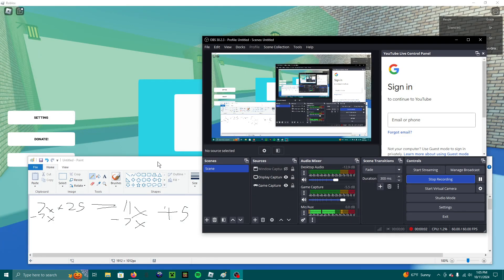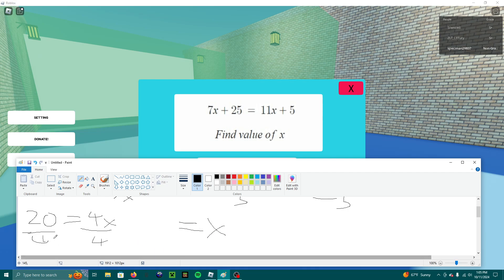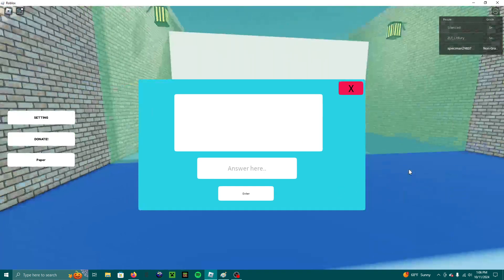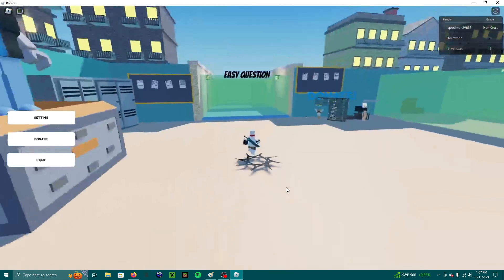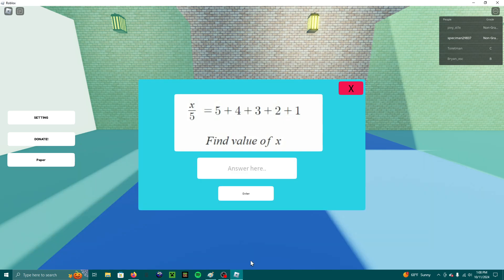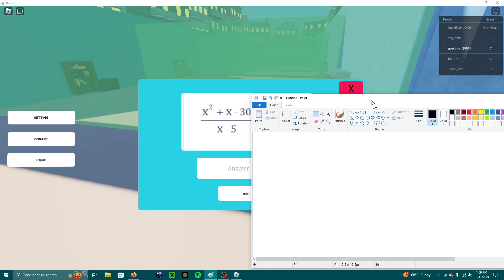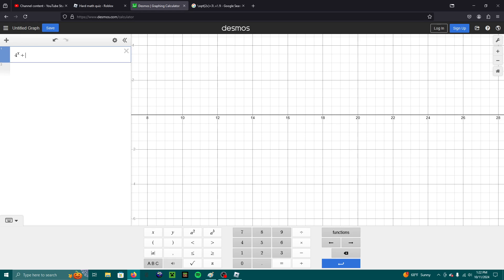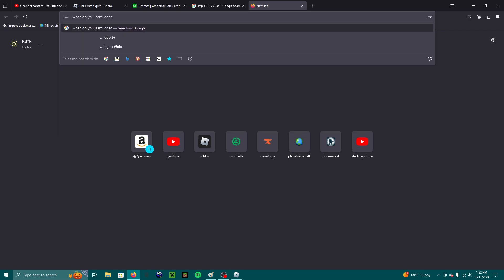A Hard math quiz, but I don't know how to use logarithms